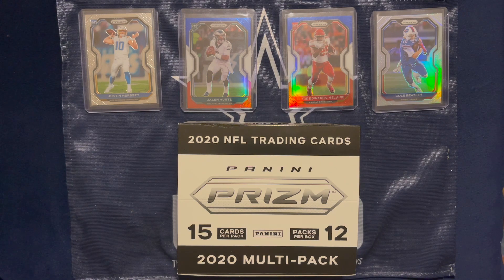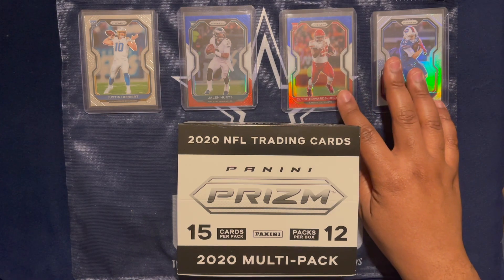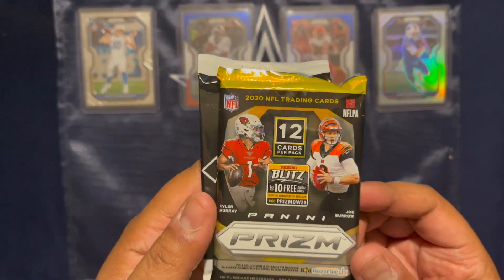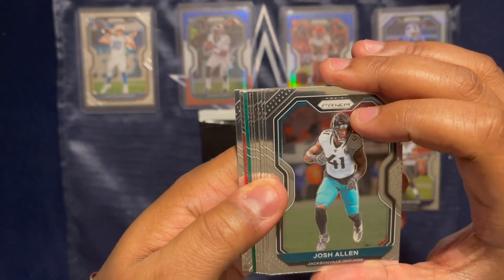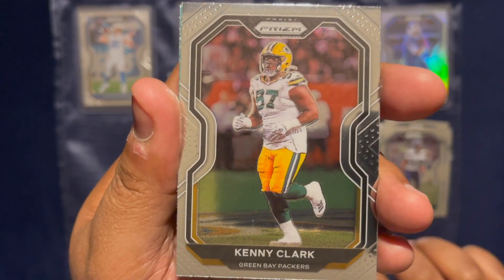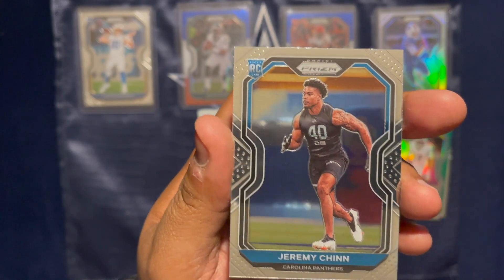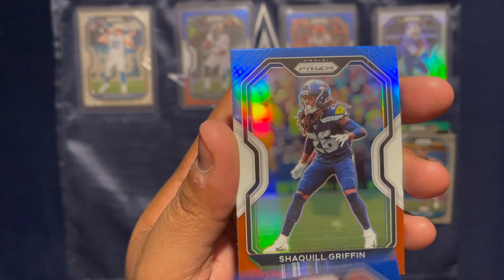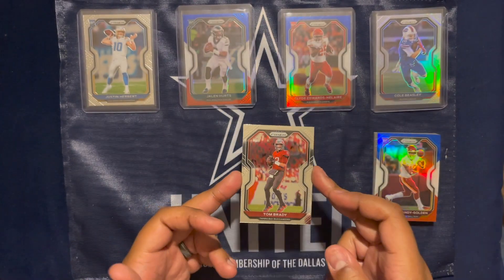2020 Panini Prizm Football: Daily Pack Rip Day 5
Tom Brady joins us as we continue our Daily Rack Rip